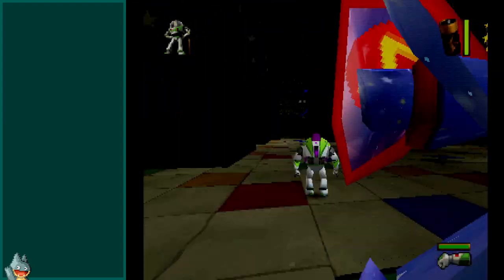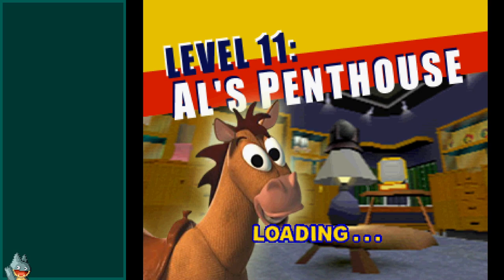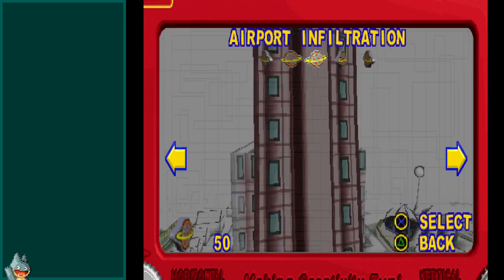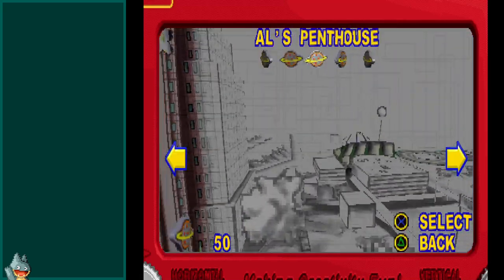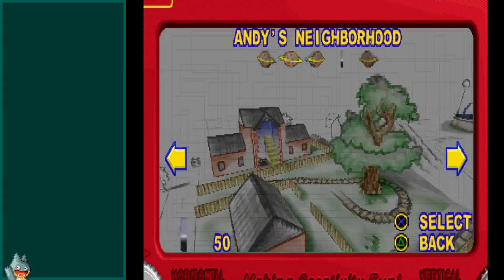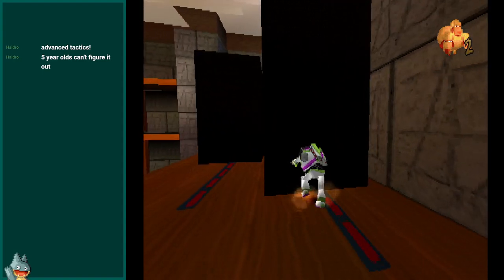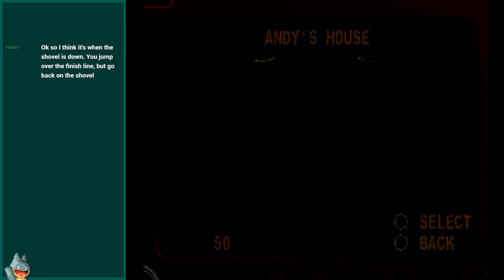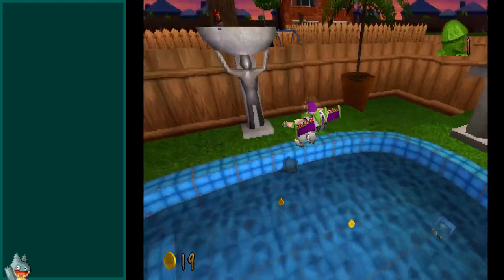Tim Allen and the Whatever | Toy Story 2 (PSX) | Showcase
A casual stream of some more content Toy Story 2 for the PlayStation 1. In this, I showcase a few fun exploits and things that I've found in the past week, and a small discussion on social media PR.